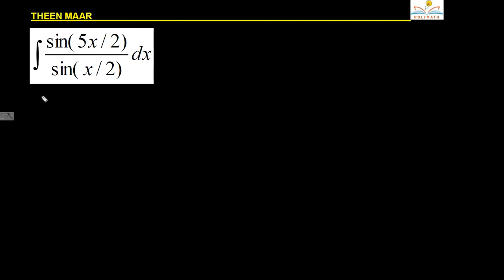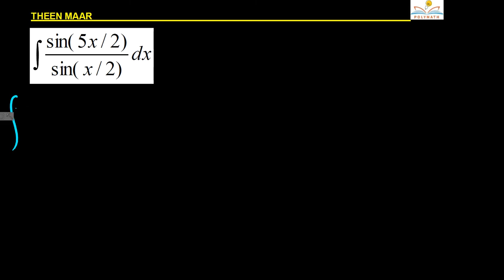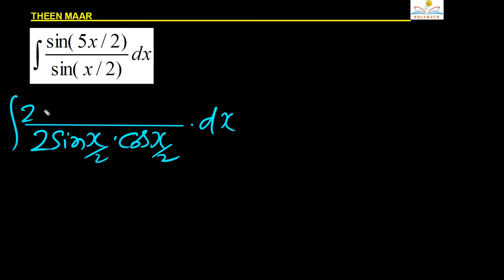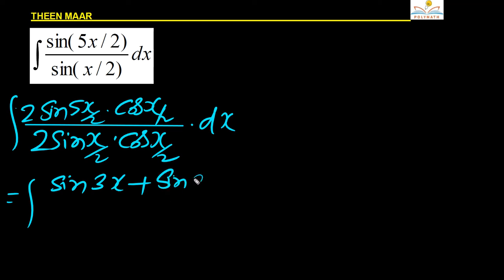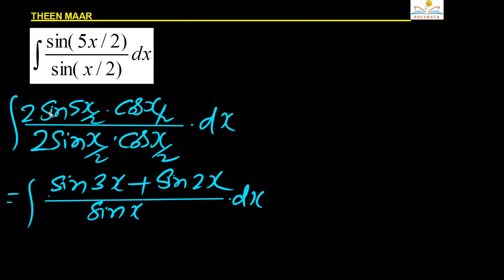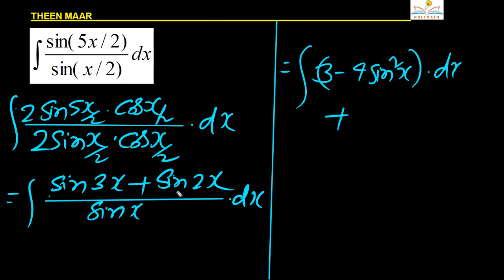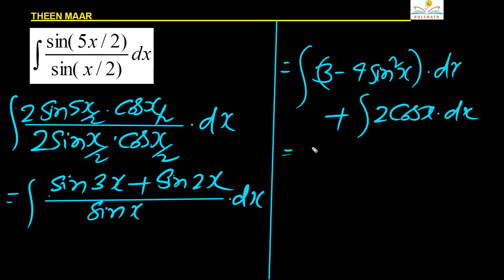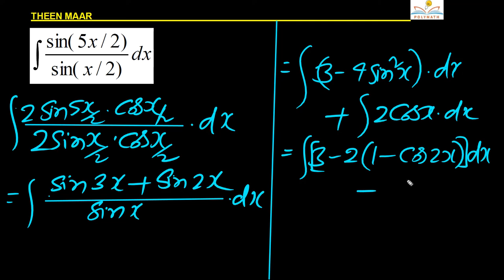Solution in seconds: Indefinite Integration-2_12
There are decades where nothing happens & there are weeks where decades happen!
Here is a small initiative by me to make your learning better in these few weeks before your exams.
Happy learning!!